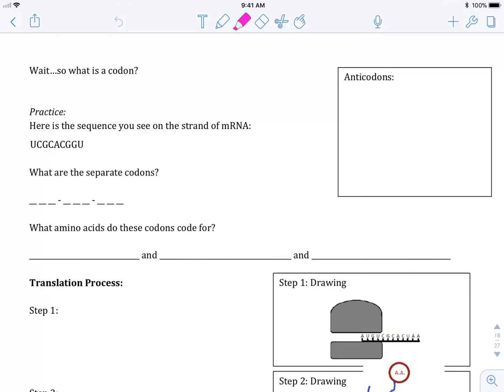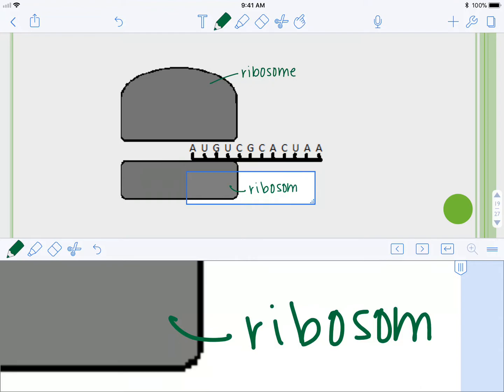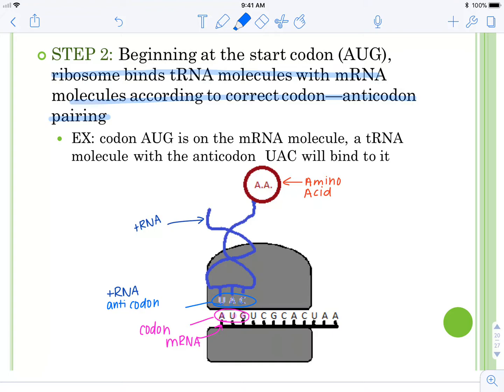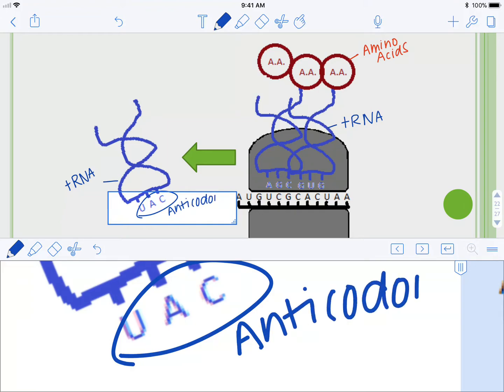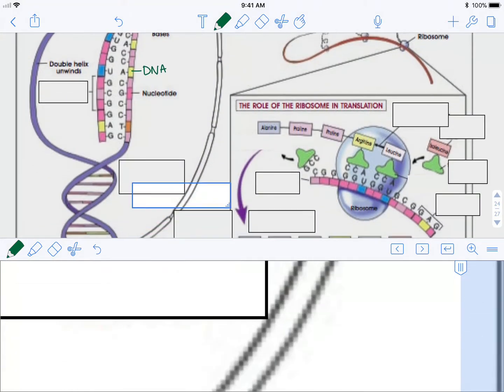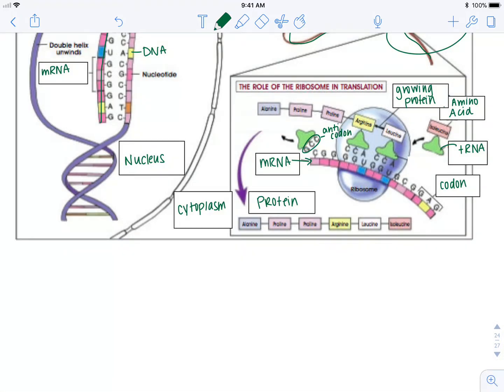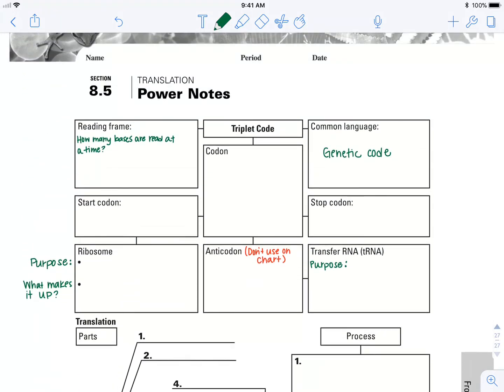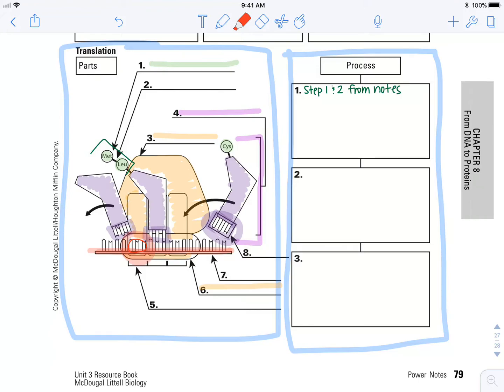Translation part 2 notes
How does the cell complete translation?